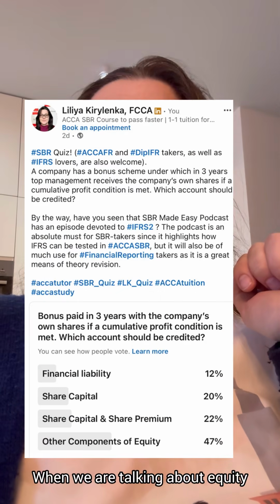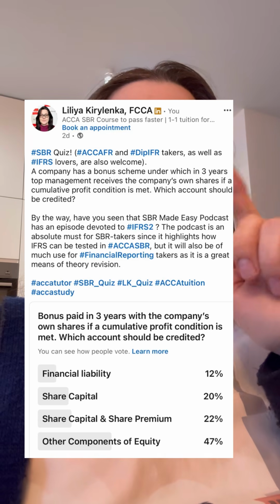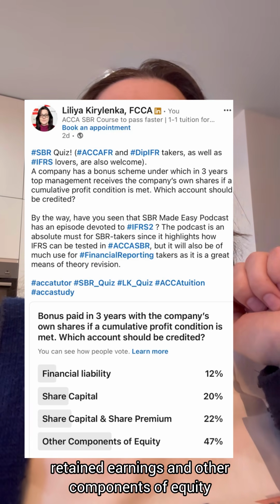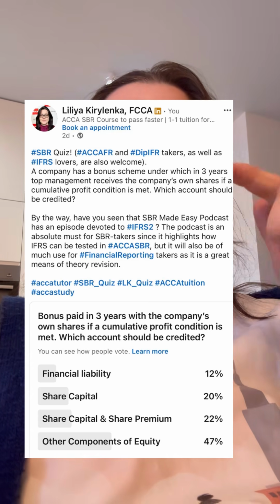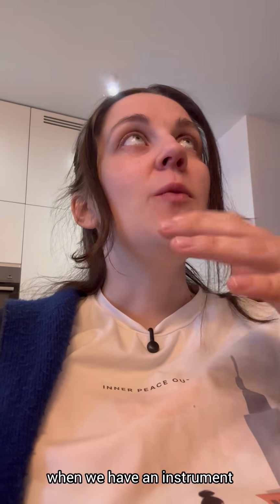Equity or Liability? IFRS 2 Explained Simply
IFRS 2 share based payments explained alongside how to classify instruments as equity or financial liability and how to approach these questions to earn marks in exams

In this episode:
We break down IFRS 2 share based payments and how to decide whether an instrument should be treated as equity or a financial liability. You will learn how to identify when a transaction involves a company’s own shares and why this leads to equity classification. We also focus on how to explain this clearly in exam answers and avoid common confusion between equity and liability treatment.

Why you should listen:
IFRS 2 is one of those areas where students often get confused between equity and liability classification. This episode helps you understand the logic behind classification and shows you how to present your answer in a way that earns marks in SBR questions.